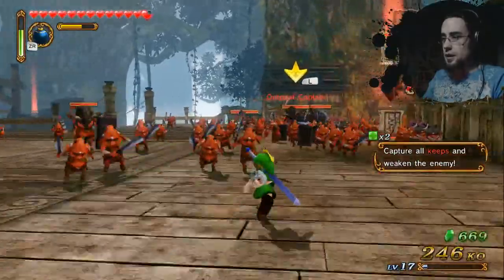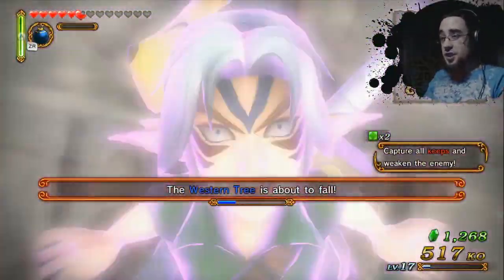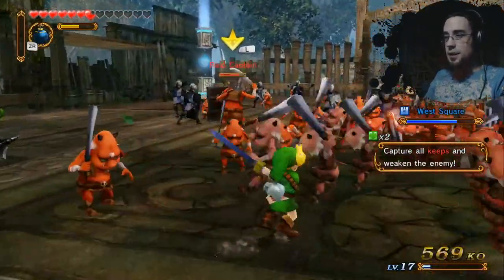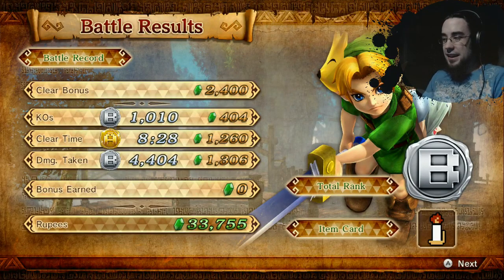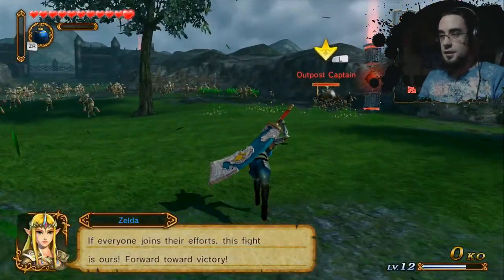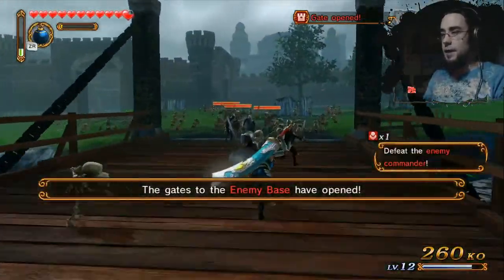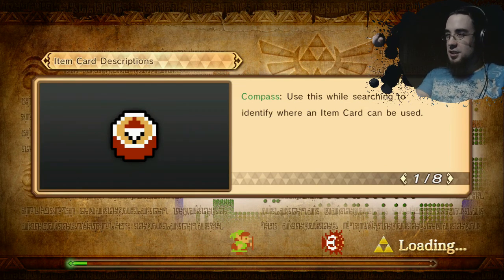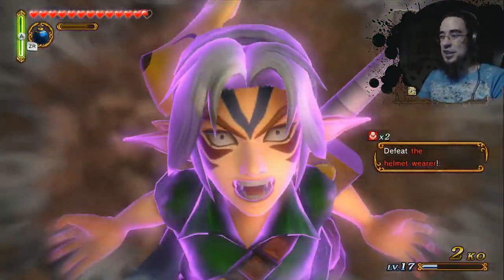Hyrule Warriors _ Adventure Map Part: 1 _ DEITY UNLEASHED!!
The shit hits the fan when the Fierce Deity makes his first playable appearance since Majora's Mask!

Hi! My name is Ostuni! On my channel you'll find playthroughs, reviews, rants, and news about a whole slew of video games.